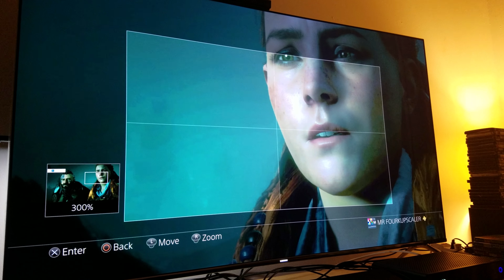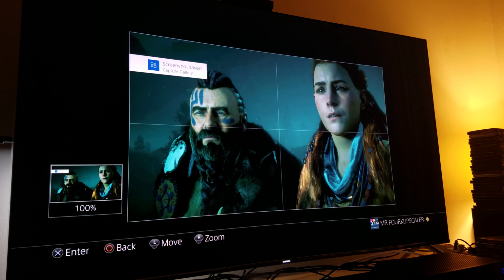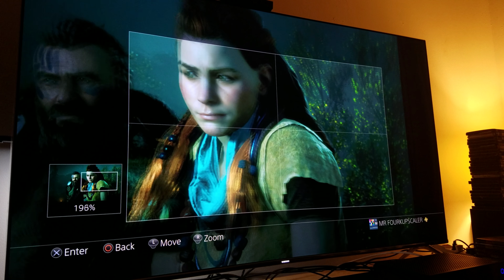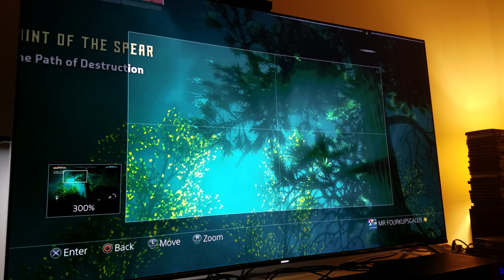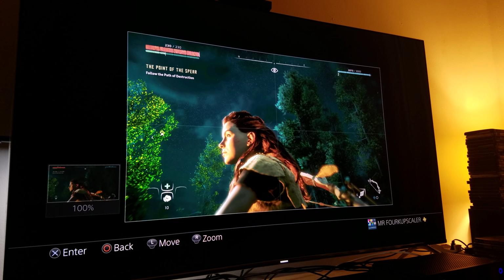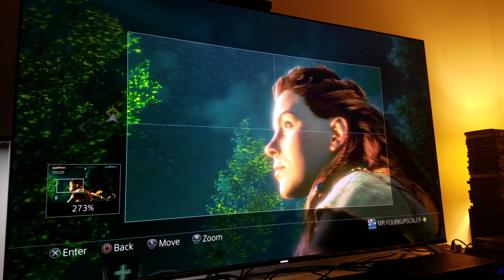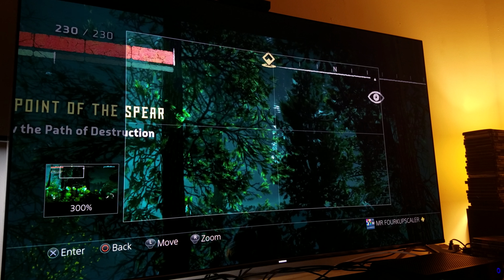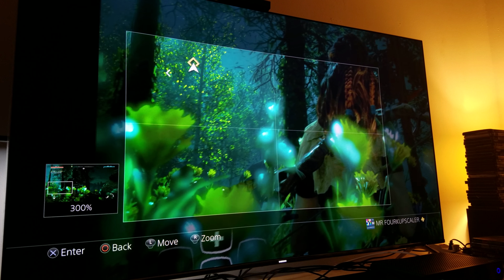Horizon Zero Dawn : Screenshot Capture In Game Analysis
On this video I'm going to pin point and talk about the amount of detail that this Decima Engine renders on PS4 Pro, These are the screenshots I took from in game engine.